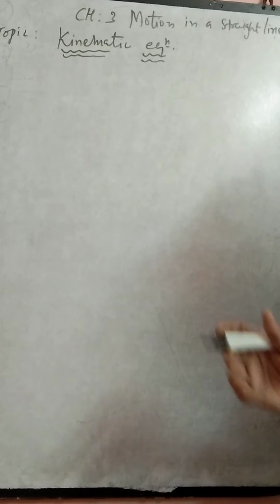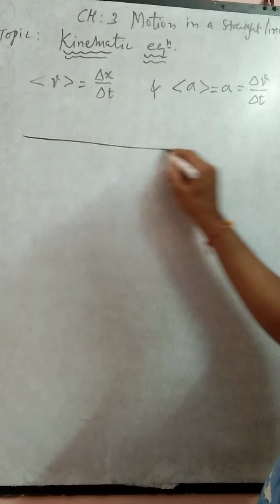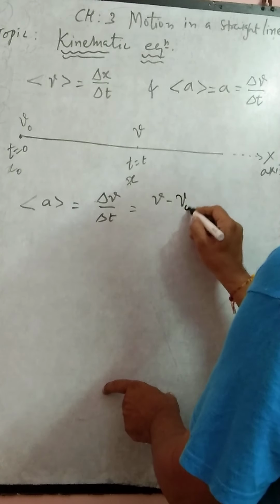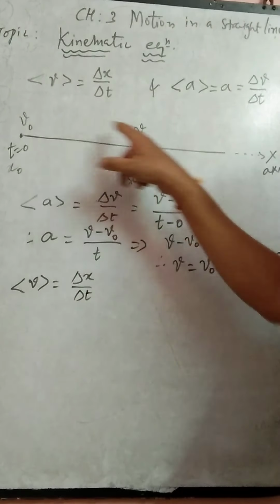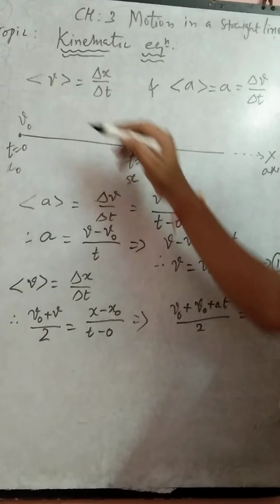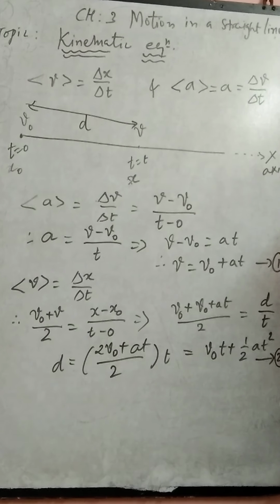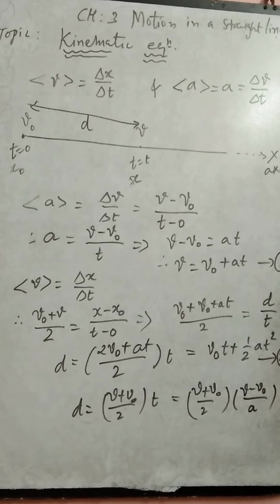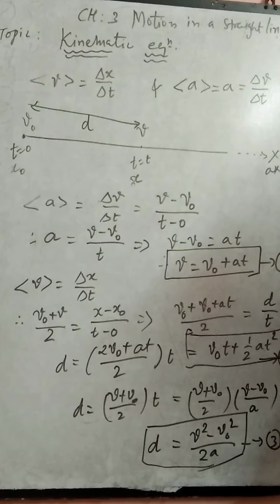August 5, 2020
Kinematic equations by calculation.